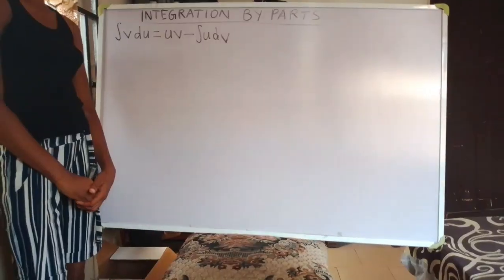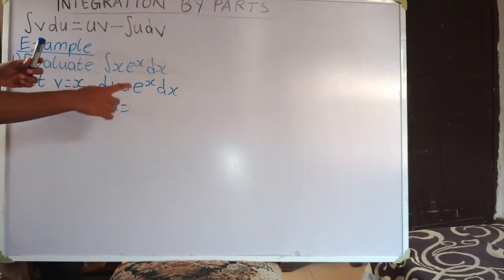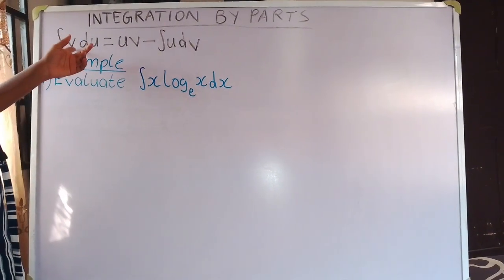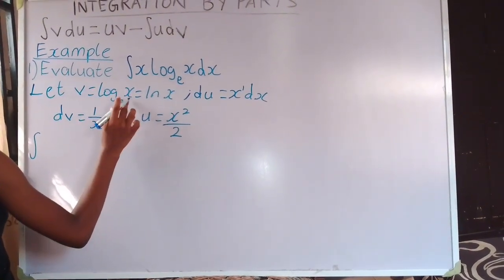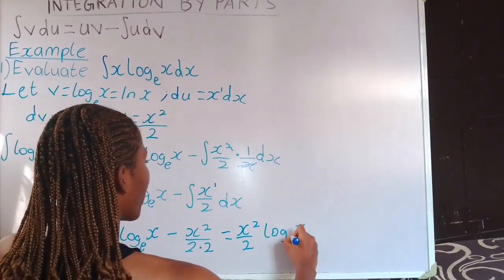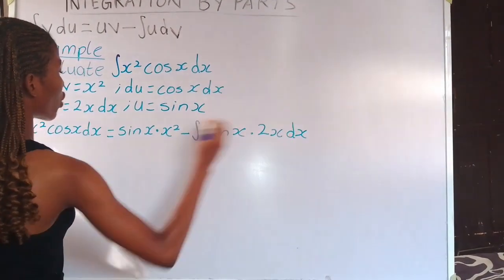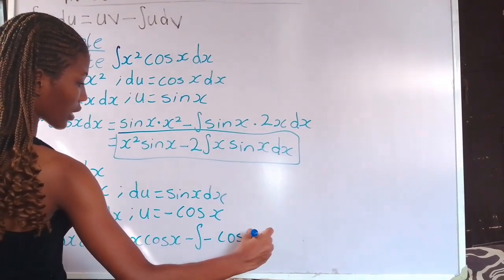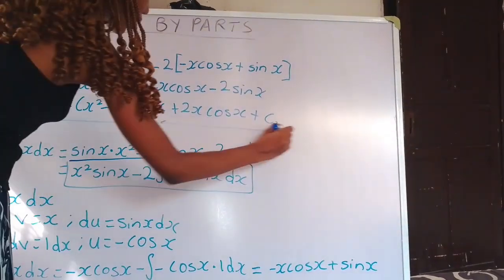Integration by parts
Calculus series - Part 5